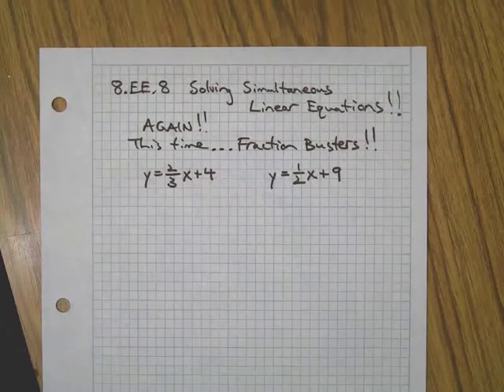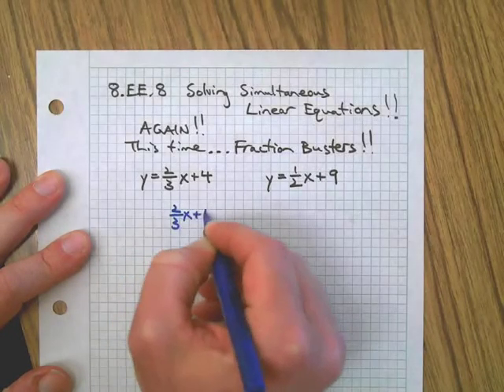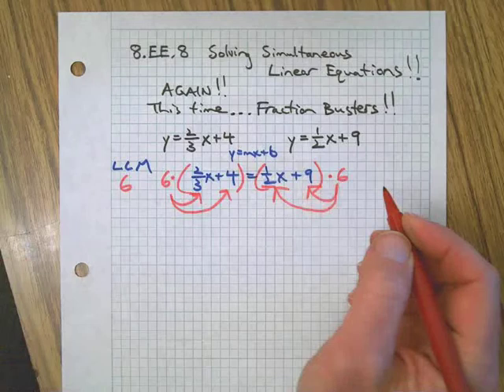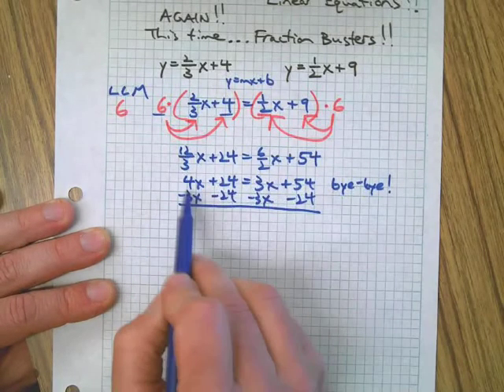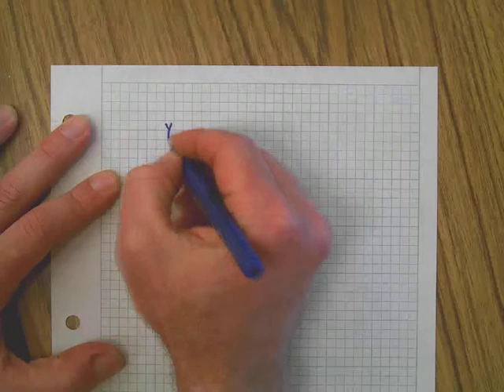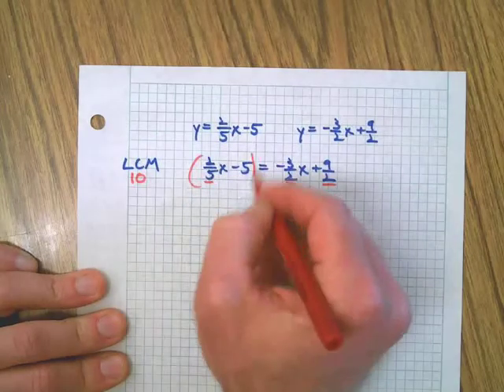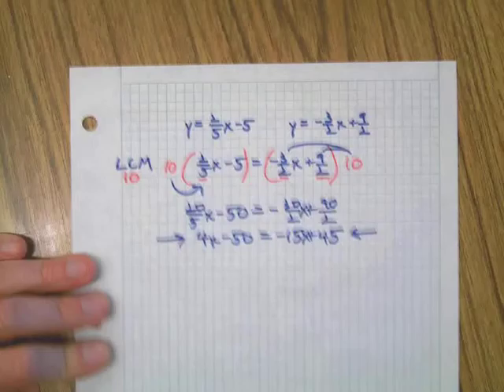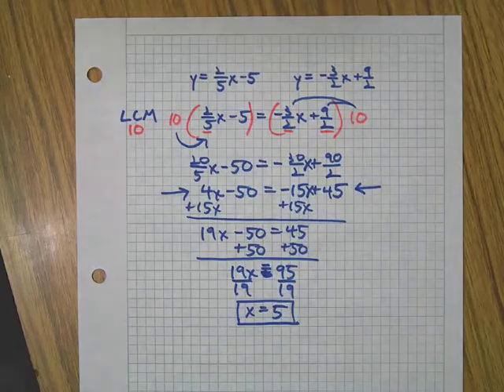8EE8 v4: Fraction Busters ! Linear Equation Systems with Fractions.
If you don't like dealing with fractions when solving systems of equations, check out this technique for getting rid of them and magically changing everything into whole numbers. Yayyyy, whole numbers !!